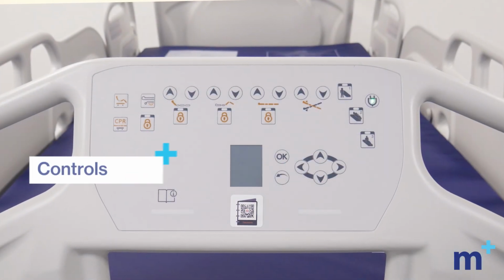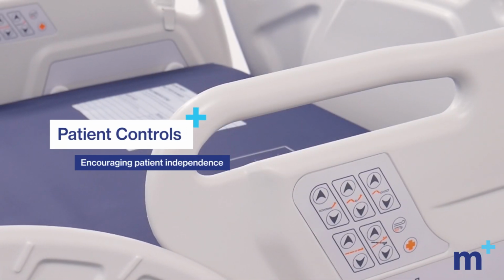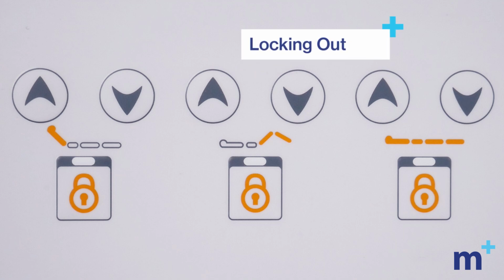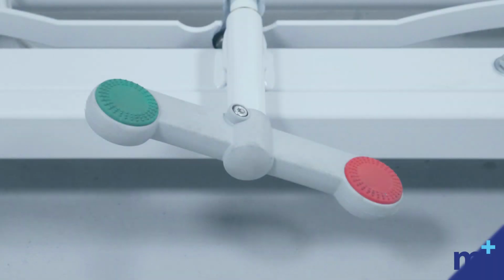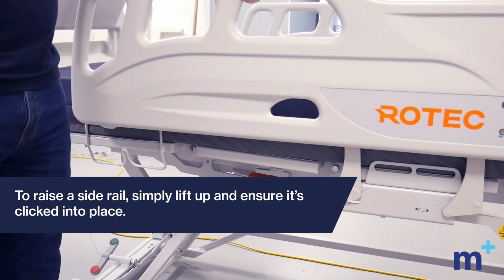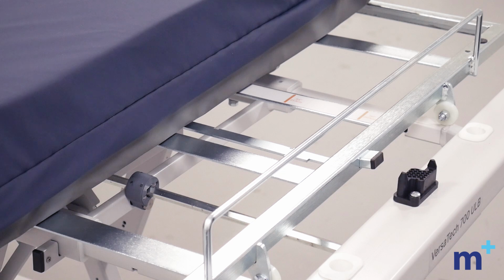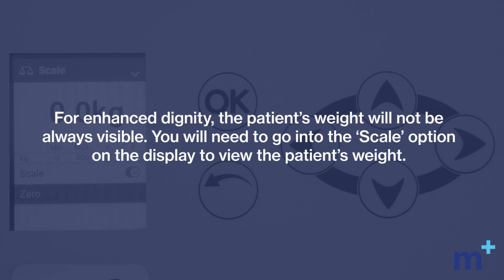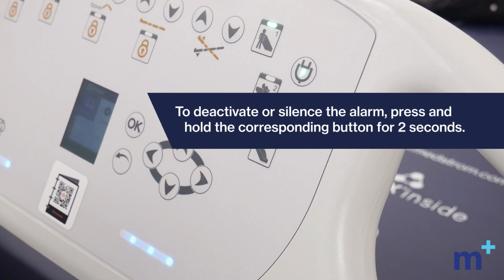Versatech 700 Bariatric Bed | User Training Guide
Introducing the Versatech 700 Bariatric Bed, a versatile bedframe, capable of supporting patients with larger morphologies whilst still delivering optimal patient comfort, together with an ultra-low capable platform height.

Use the chapters below to find the relevant section you need in the training video:
0:00 - Introducing the Versatech 700 Bariatric Bed
0:40 - Caregiver Controls (Intuitive patient positioning)
1:26 - Patient Controls (Improved patient independence)
1:40 - Variable Height (Minimising the risk of injury)
2:18 - Locking Out (Preventing patient use)
2:53 - Braking System (Brake/steer/lateral movement)
3:13 - CPR Function (Emergency patient positioning)
3:31 - Side Rails (Safe lowering and raising)
3:48 - Head/Footboard (Easy removal and fitting)
4:02 - Bed Extension (Accommodating for taller patients)
4:39 - Class III Weighing Scales (Accurate patient weighing)
5:20 - Patient Exit Alarms (Supporting safe patient exit)